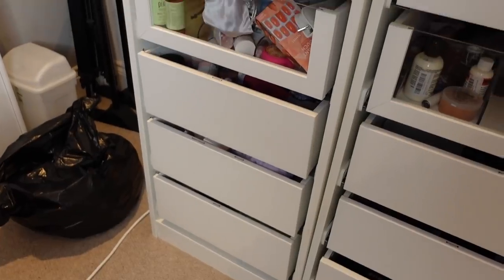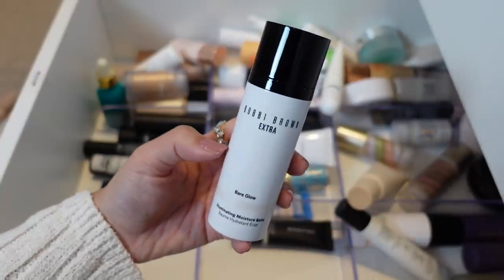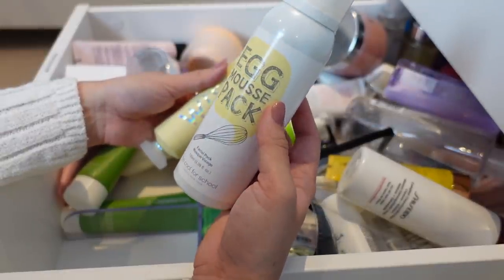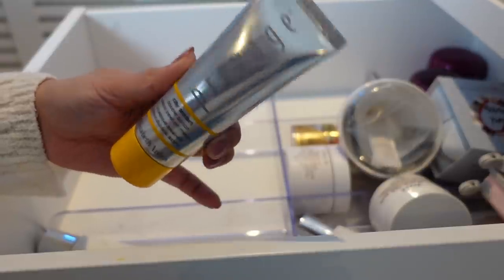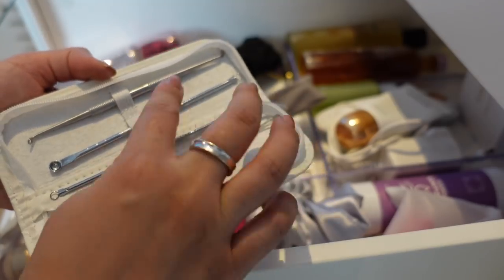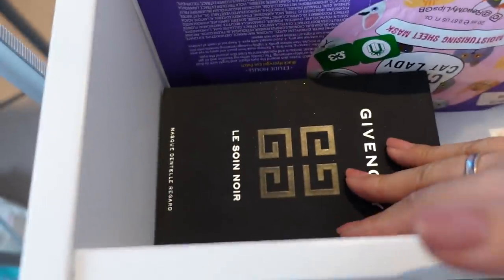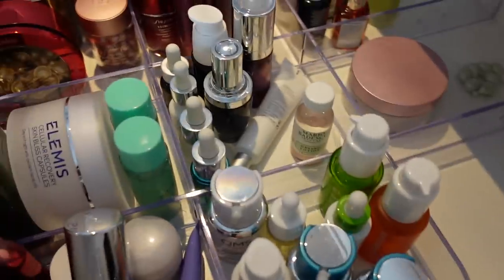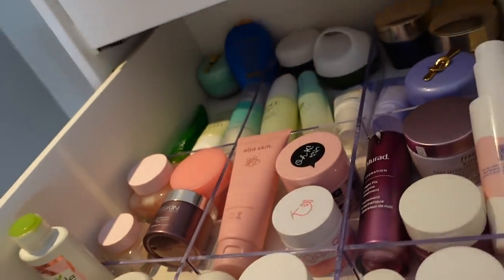HUGE SKINCARE DECLUTTER | Clean & Organise with me | Ling KT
Hello Dumplings! Below are links to the PAX:

Use code “Ling” at Morphe

I LOVE YOU DUMPLINGS! 🥟❤️
 makeup declutter
 ling kt